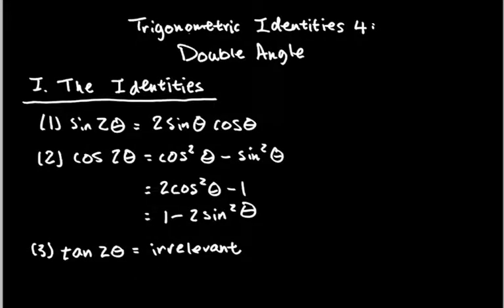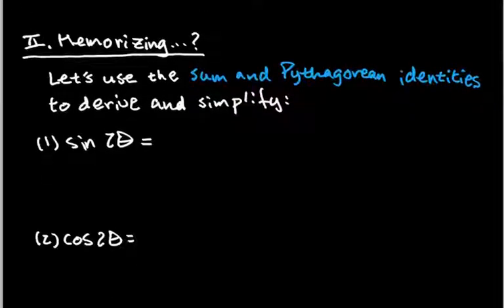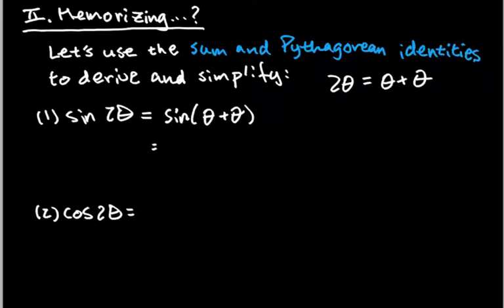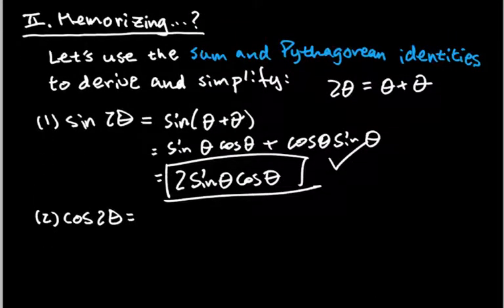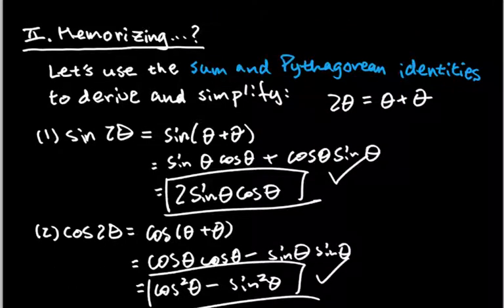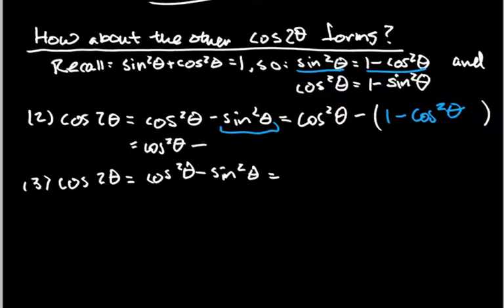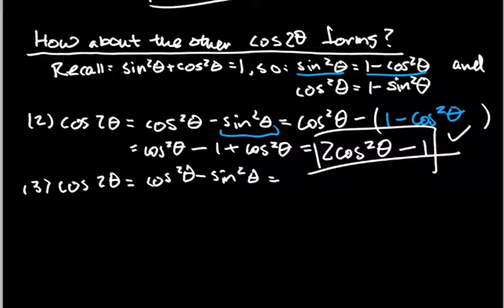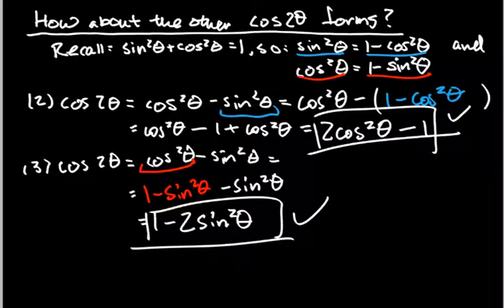【PRE-CALCULUS】Trigonometric Identities 4: Double Angle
Using the cos(2θ) identities to derive the half angle and power reduction identities.